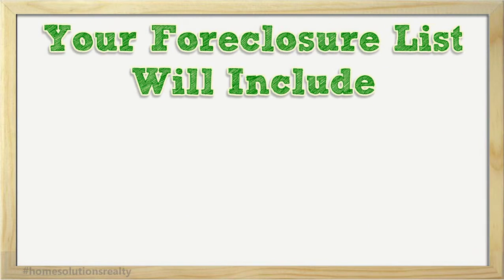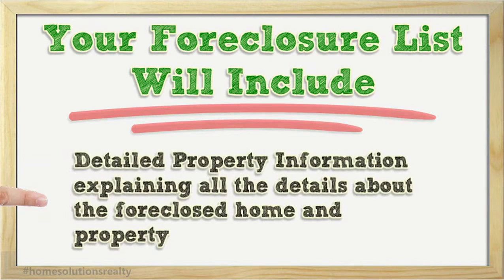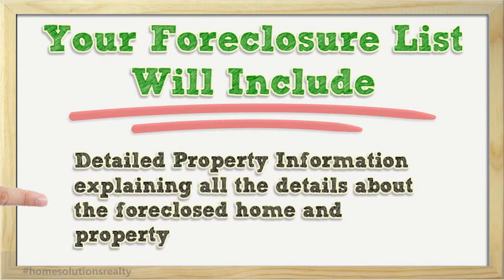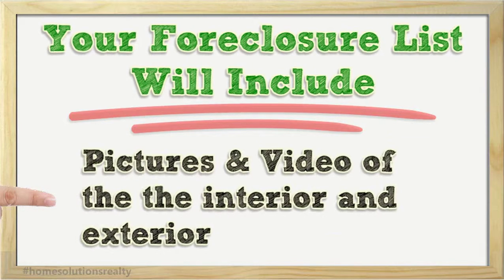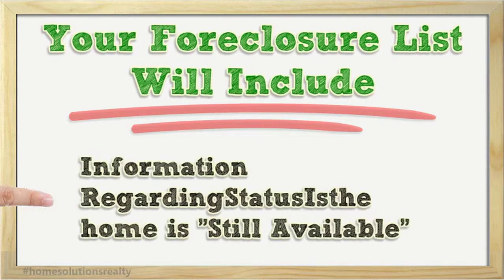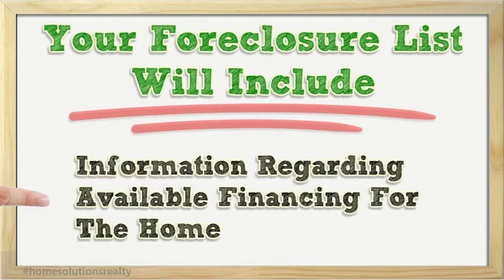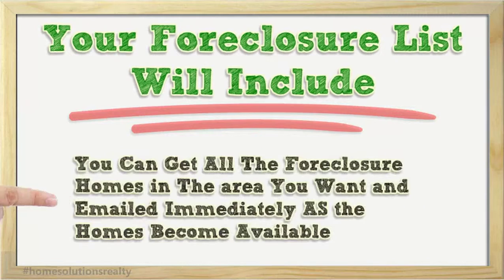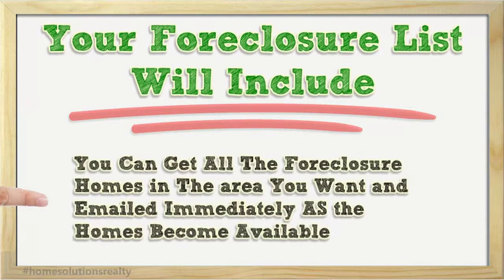Get A FREE List Of Foreclosure Homes For Sale Sent To You NOW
Your Foreclosure List Will IncludeDetailed Property Information explaining all the details about the...